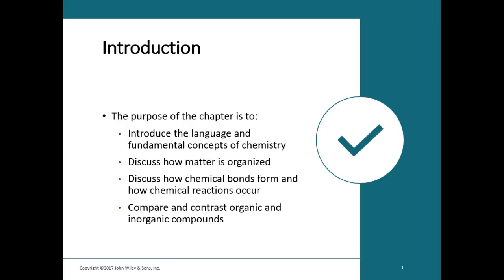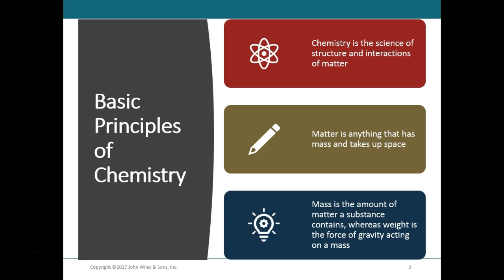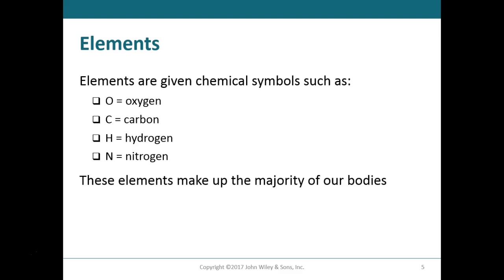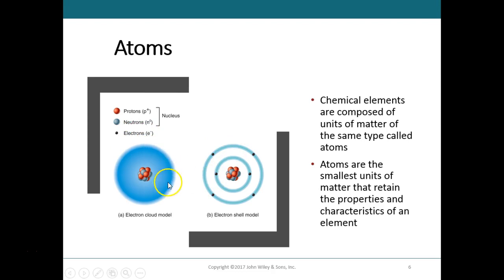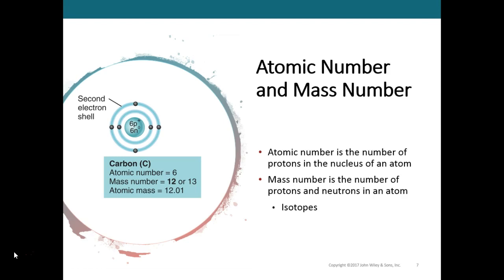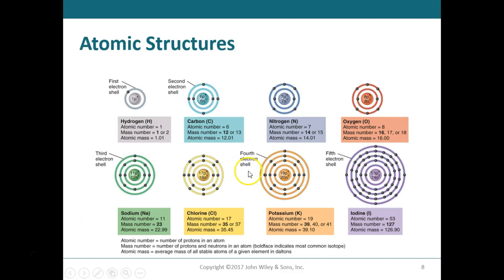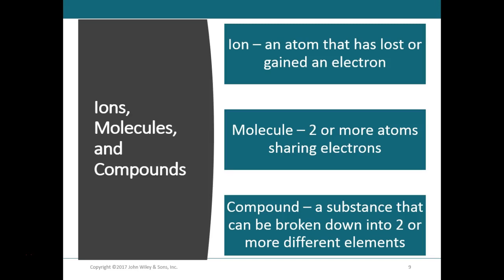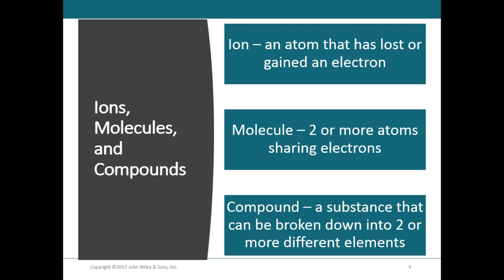1. intro to chemistry through ions